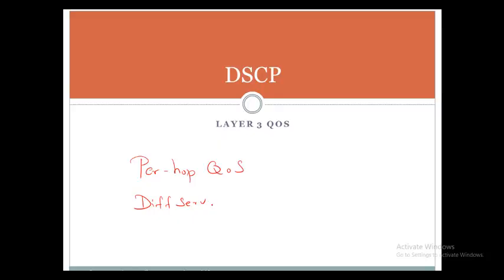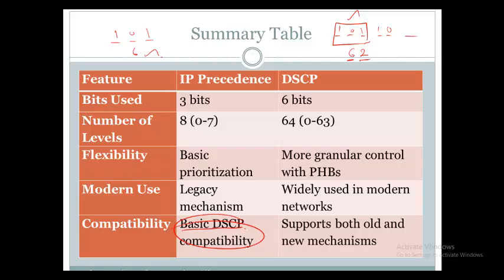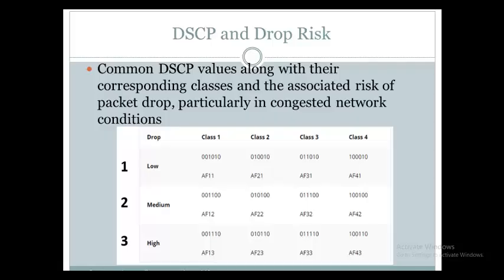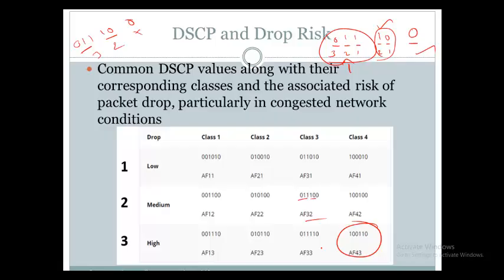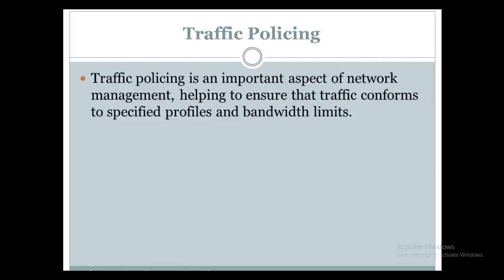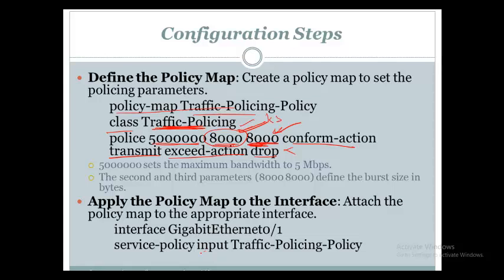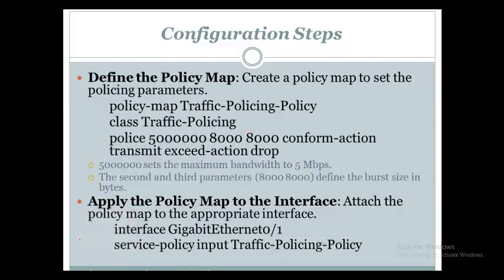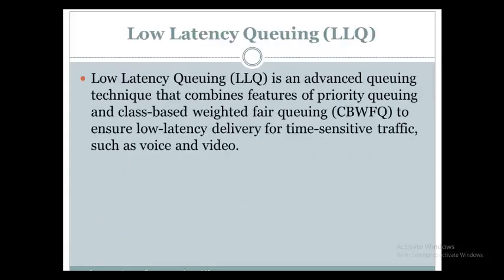QoS Part 4